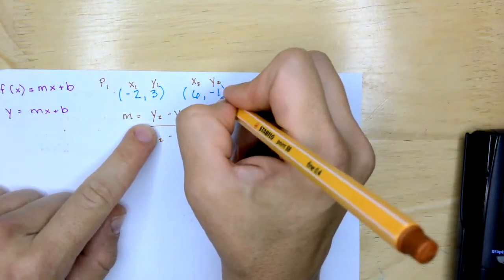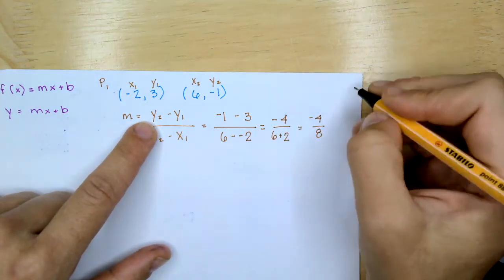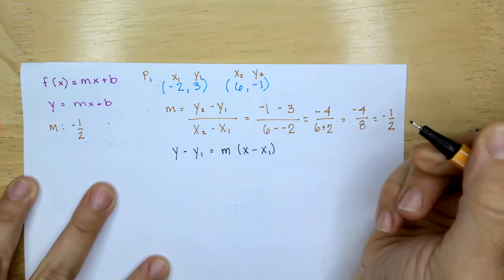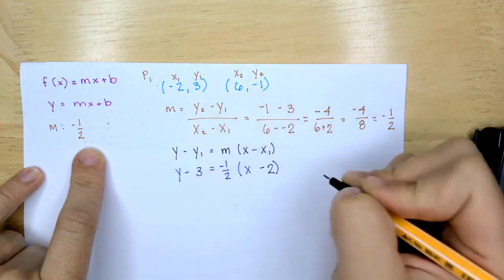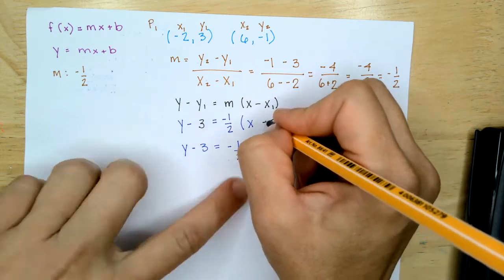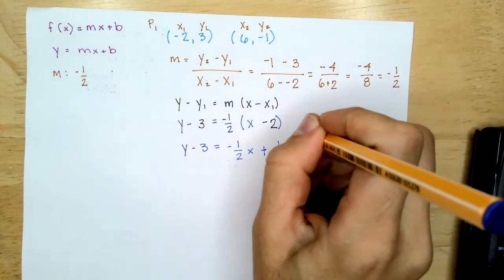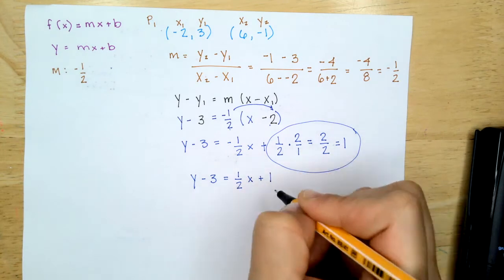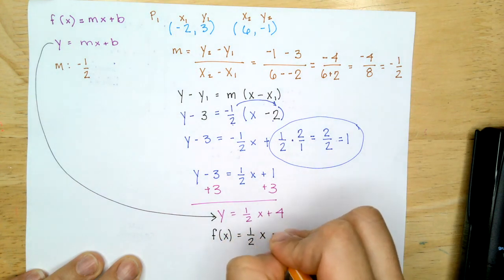IA 3.5 # 13